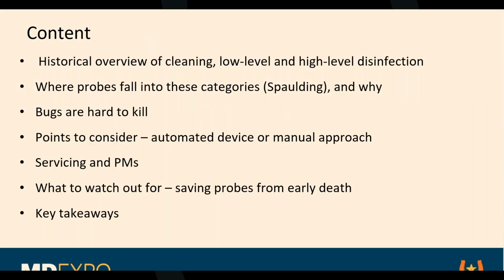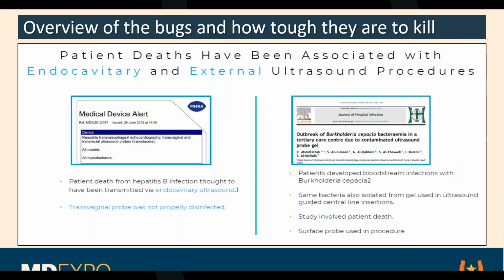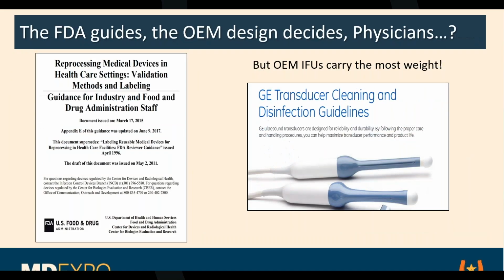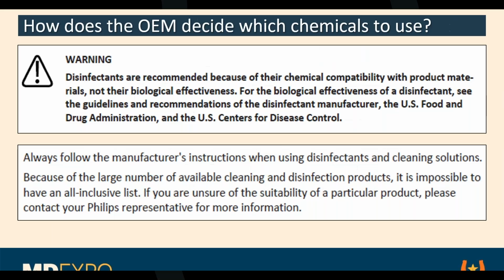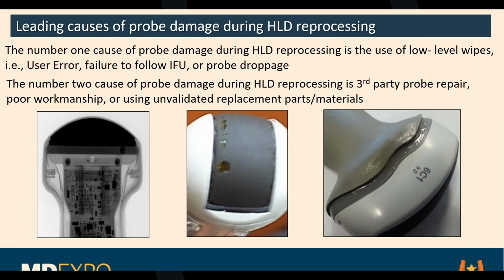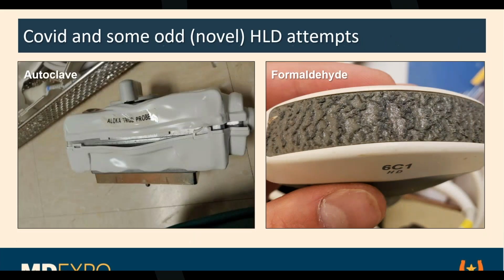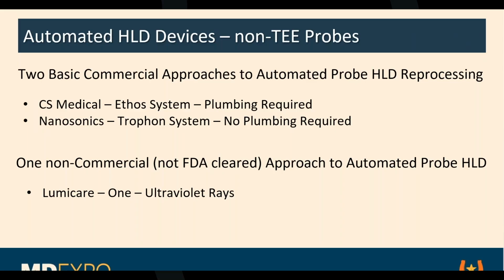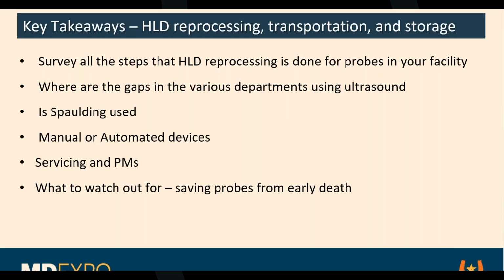Automated Cleaning and High-Level Disinfection Devices and HTM Management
Presenter: G. Wayne Moore, MBA, FASE, FAIUM

Diagnostic ultrasound transducers used for various clinical applications are required to be cleaned and high-level disinfected (HLD) after each use. To address the workflow of this process, several automated cleaning and high-level probe disinfecting devices have been developed and introduced into the hospital, accelerated to some degree by the COVID pandemic. These devices have become a source of frustration for many HTM professionals who are often charged with their technical management, including installation, acceptance testing, preventative maintenance, and, in some cases, repair, yet do not receive much support from the OEMs who make the devices. This session will review the background and standards for these devices.